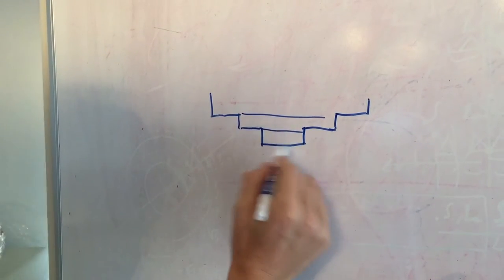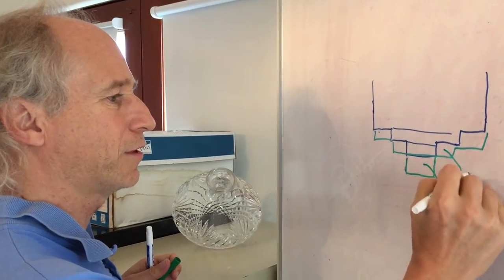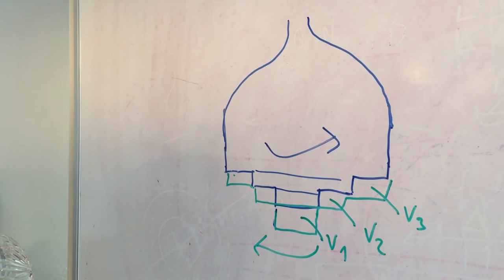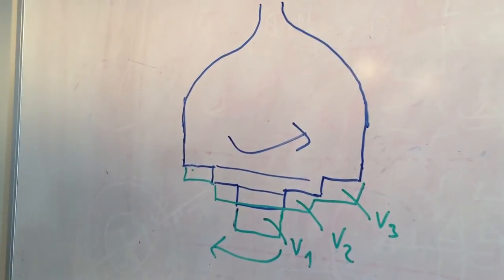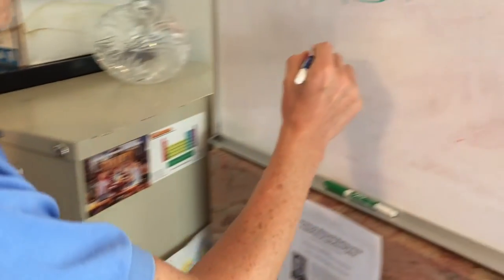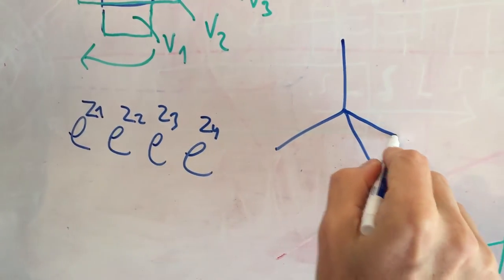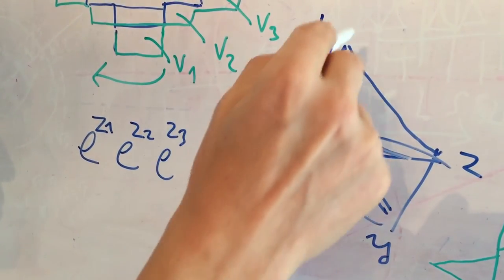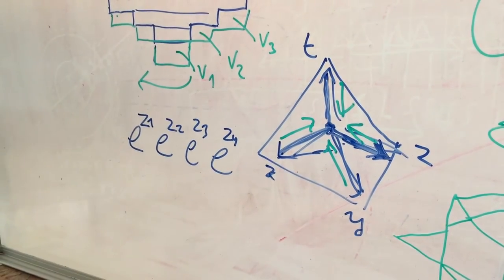Raymond Aschheim - Ray's Dream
Ray almost figured out the solution to everything in his dream last night. Almost.